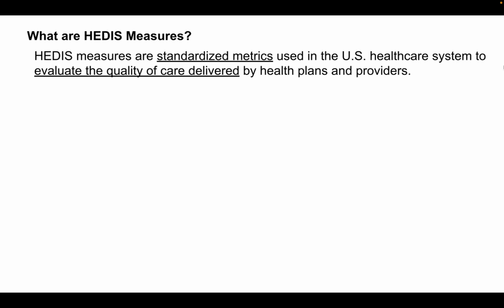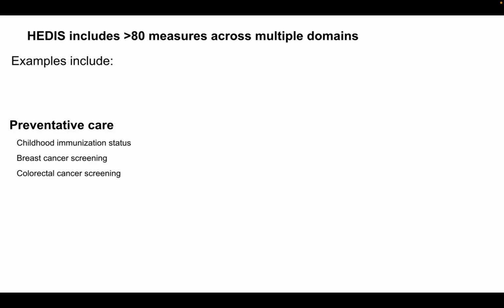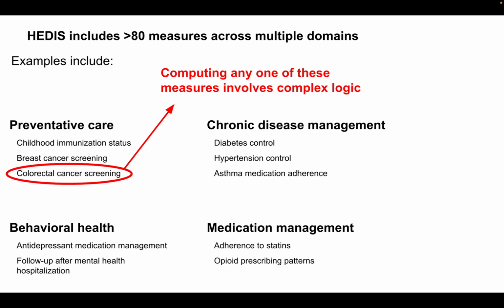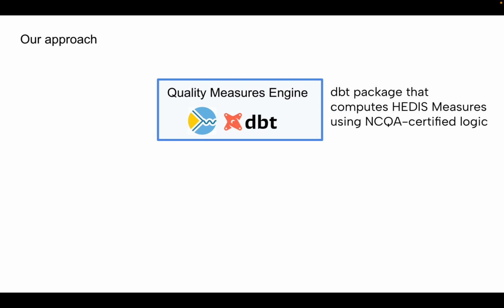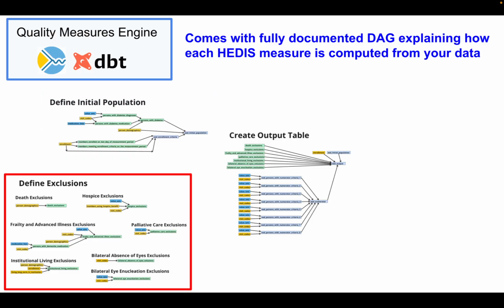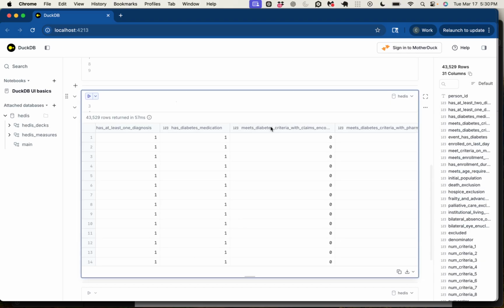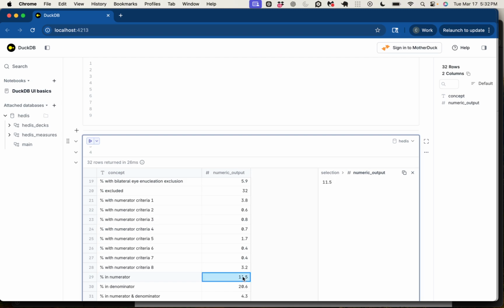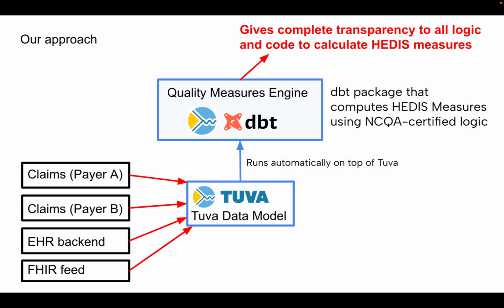Quality Measures Engine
This video describes the Tuva Quality Measures Engine which computes NCQA-certified HEDIS measures.